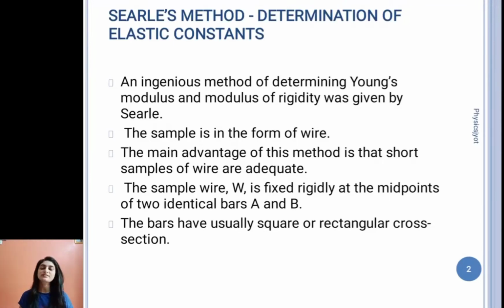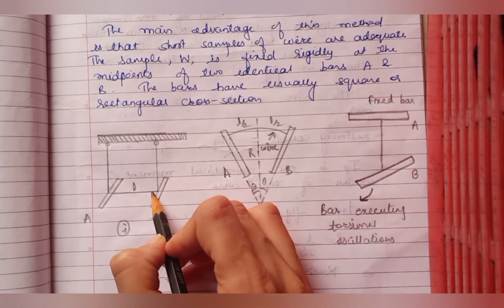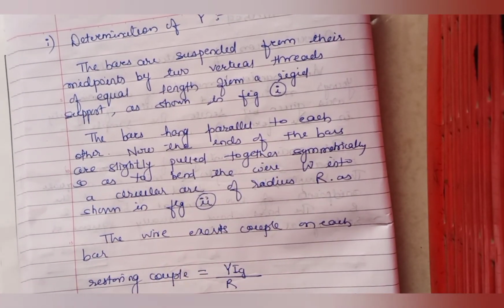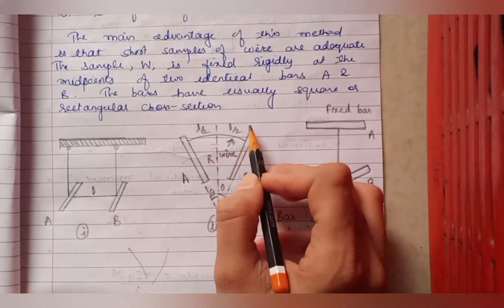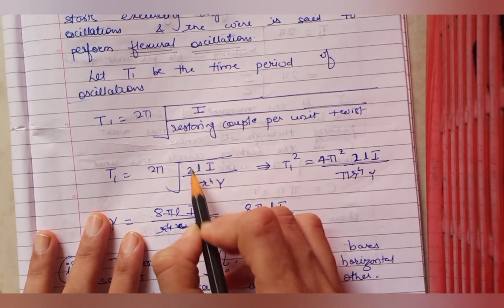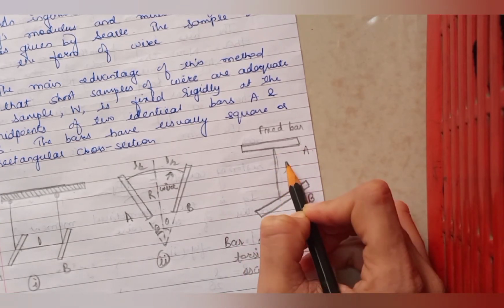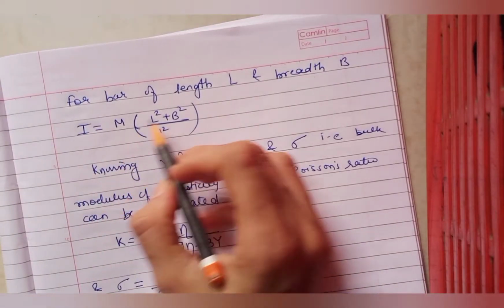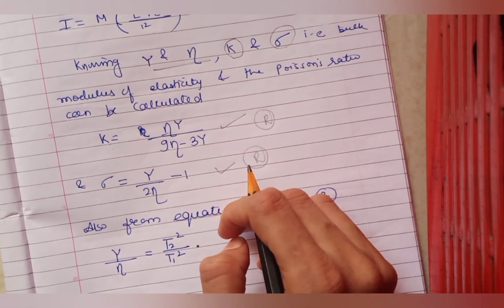Bending of beams#L-6#Searle's method- Determination of elastic constants